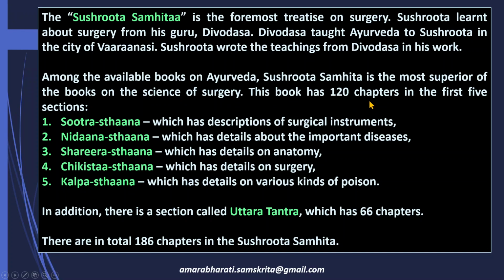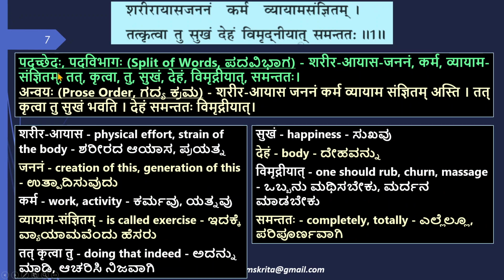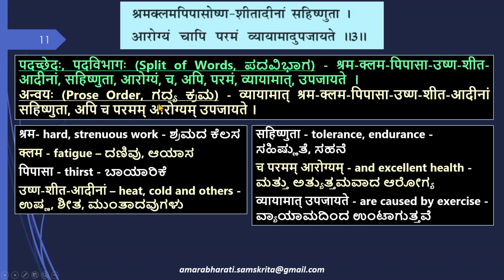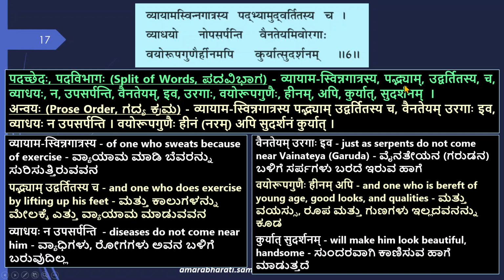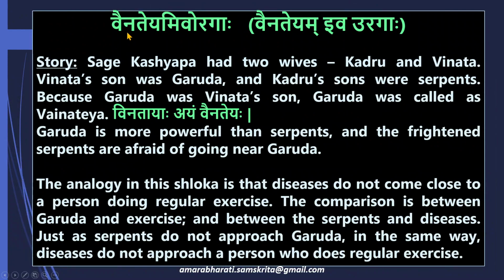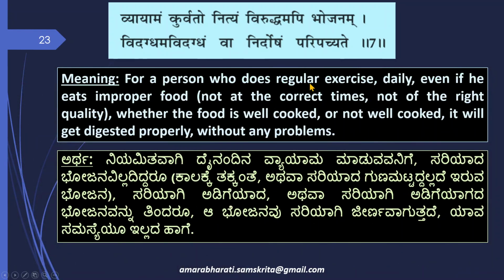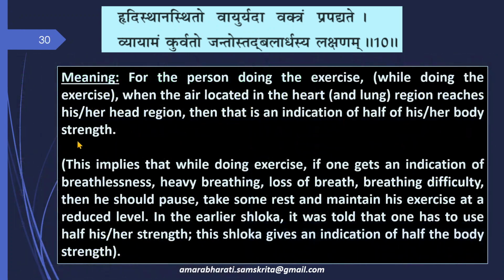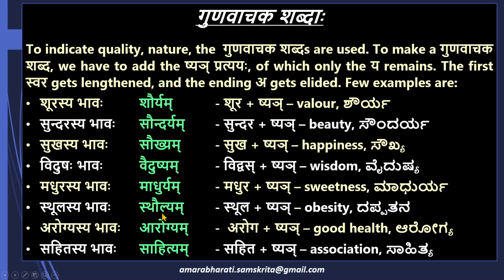NCERT Sanskrit Class 10 Lesson 3 - Vyayamah Sarvada Pathyah (व्यायामः) Explanation (English) (2022)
CBSE/NCERT Class 10 Samskrita Lesson 3 – व्यायामः सर्वदा पथ्यः, Vyaayaamah Sarvadaa Pathyah, English, Kannada Explanation, Exercises, Shemushi,

0:00 - Lesson
32:28 - Grammar